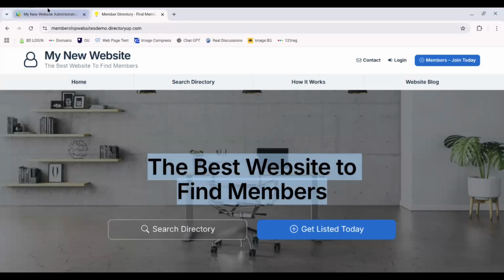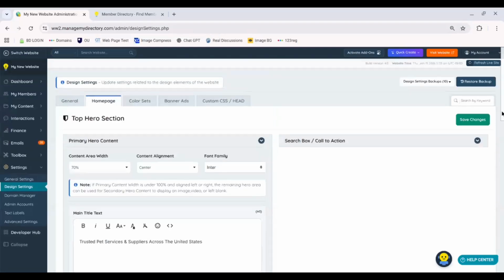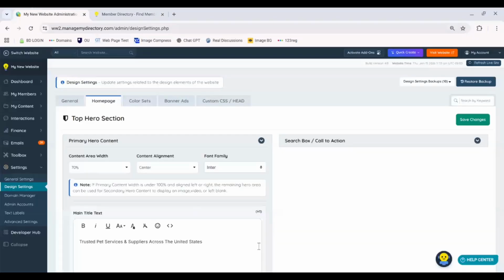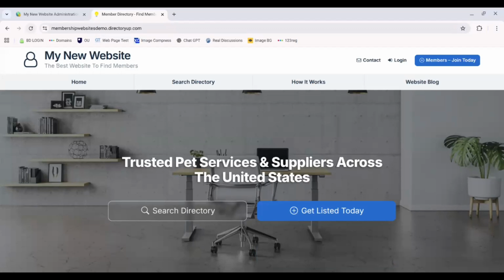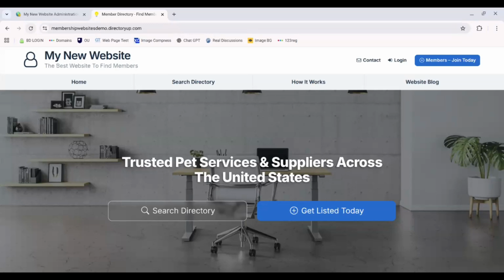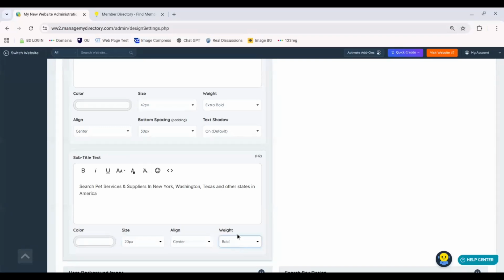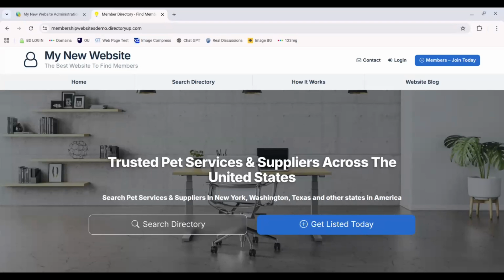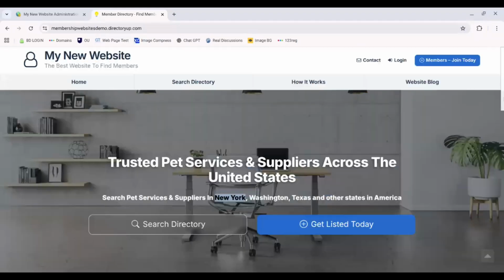How to Optimise H1 and H2 Titles in Brilliant Directories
🚀 Optimising Brilliant Directories H1 and H2 Titles for SEO

In this Brilliant Directories tutorial, I show how to improve the H1 and H2 headings within your website’s homepage hero section.

Your homepage headings are some of the first pieces of content visitors and search engines see. They should clearly explain what your directory is about, who it serves, and which locations it covers.

Using a pet services directory as an example, you will see how to replace the default Brilliant Directories hero text with more relevant, keyword-focused headings.

In this example, the directory targets pet services and suppliers across the United States. We create an H1 heading that includes the main service, the target location, and a trust-related keyword:

“Trusted Pet Services and Suppliers Across the United States”

We then create a supporting H2 heading that includes additional locations and alternative search terms, helping reinforce the main topic of the website.

The video explains why every webpage should normally have one clear H1 heading. You can then use multiple H2 and H3 headings to organise the remaining content on the page.

You will also see where to edit the homepage H1 and H2 headings inside Brilliant Directories by navigating to:

Settings → Design Settings → Homepage → Primary Hero Content

We cover how to adjust the heading font size, weight, and content width so longer SEO-focused headings display correctly within the homepage hero section.

The video also explains why you should consider:

Your main services
Your target audience
Your target locations
Your primary keywords
Your website or domain name
Related search phrases
Trust and credibility claims

When using words such as “trusted”, it is important to support the claim throughout the website. You could explain how businesses are checked, whether insurance is verified, and what requirements members must meet before joining the directory.

We also discuss repeating important keywords naturally throughout the homepage and creating internal links from locations such as New York, Washington, or Texas to their relevant directory search pages.

This can help visitors navigate the website while also supporting your directory’s internal linking and SEO structure.

This video is ideal if you are building a business directory, membership website, local directory, pet services directory, niche directory, marketplace, or lead generation website using Brilliant Directories.

It is especially useful if you want to improve your homepage SEO, write better H1 and H2 headings, optimise your hero section, target specific locations, improve internal linking, or make your directory’s purpose clearer to visitors.

Video chapters:

00:00 Introduction
00:06 Brilliant Directories H1 and H2 headings
00:18 Common directory SEO problems
00:36 Pet services directory example
00:57 Understanding homepage H1 headings
01:06 Using one H1 heading per page
01:31 Creating a relevant H1 title
01:55 Adding target locations
02:27 Choosing your primary keywords
03:23 Opening Brilliant Directories Design Settings
03:37 Finding the Primary Hero Content settings
04:02 Writing an SEO-focused H1 heading
04:42 Viewing the new homepage heading
04:52 Supporting trust-related claims
05:28 Expanding services and supplier keywords
06:18 Adjusting the H1 font size
06:41 Reviewing the improved H1 heading
07:20 Choosing keywords and domain names
07:53 Creating the supporting H2 heading
08:42 Adjusting the H2 font settings
08:57 Improving the hero content width
09:23 Reviewing the finished H1 and H2
09:56 Using keyword variations
10:26 Repeating keywords throughout the homepage
10:57 Building internal location links
11:22 Final thoughts

Please like the video, subscribe for more Brilliant Directories tutorials, and leave a comment if you have questions about H1 headings, H2 headings, homepage SEO, hero sections, keywords, internal links, or Brilliant Directories website customisation.